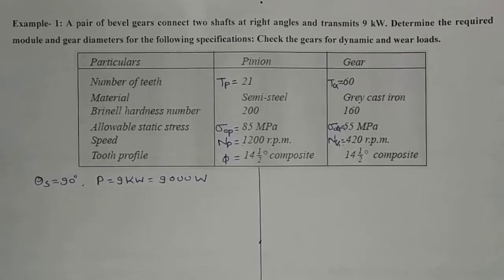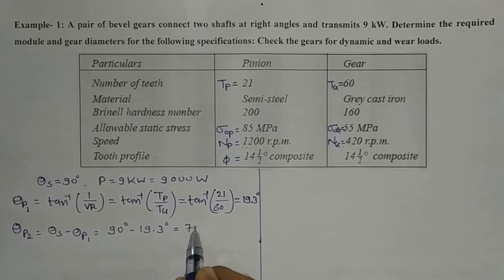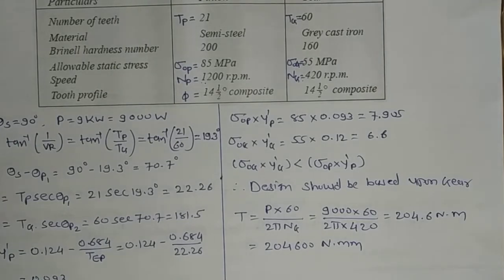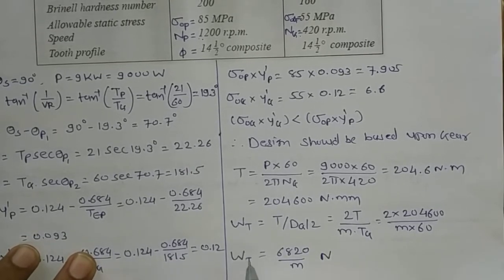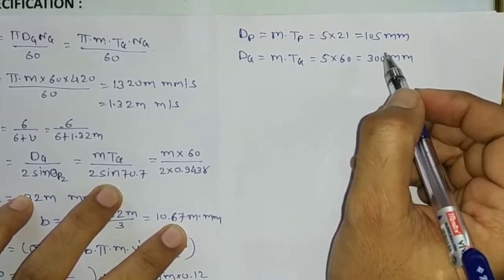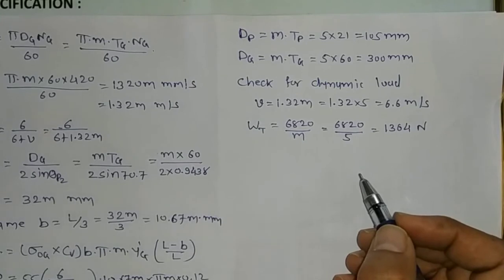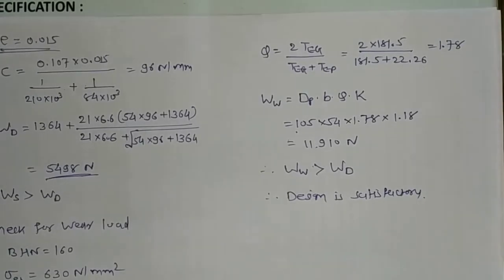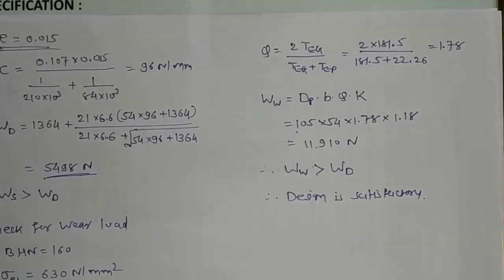Bevel Gear Example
Design procedure of Bevel Gear by example